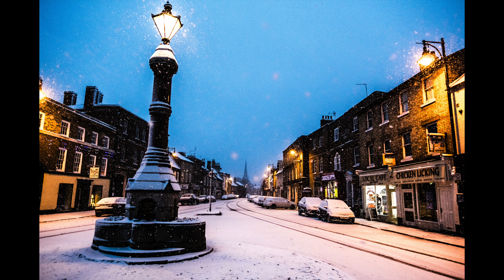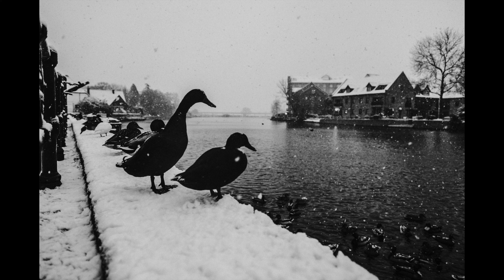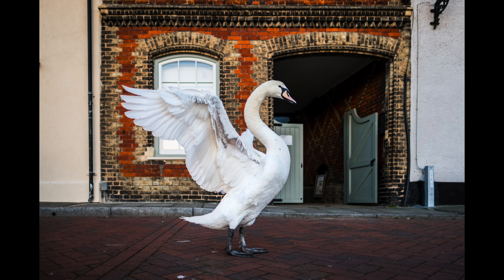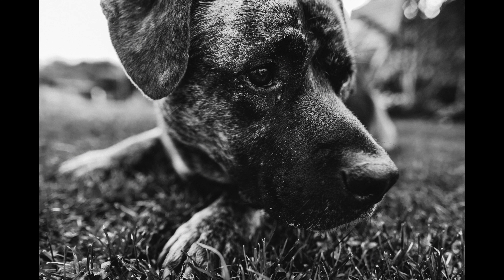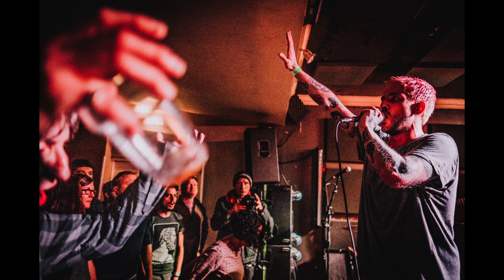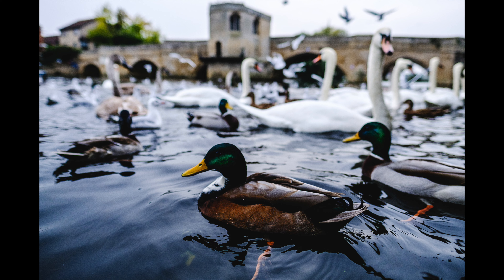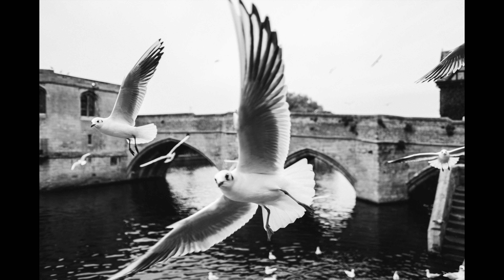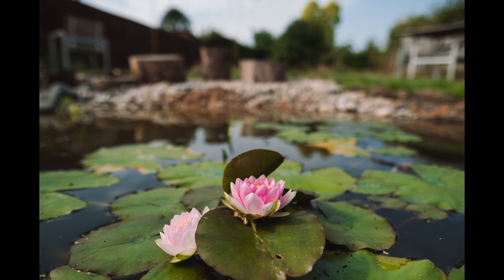Little Review - Fujifilm 16mm f1.4 R WR XF Lens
MUSIC
Air Hockey Saloon by Chris Zabriskie